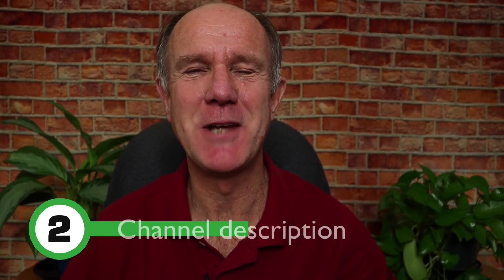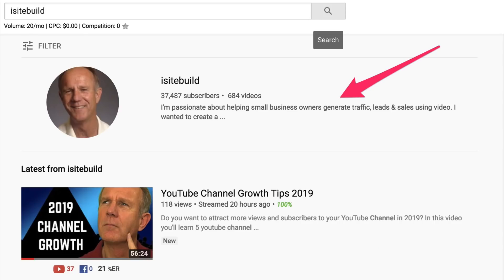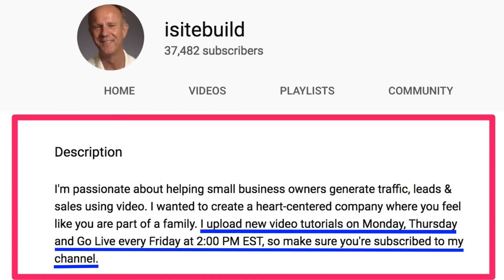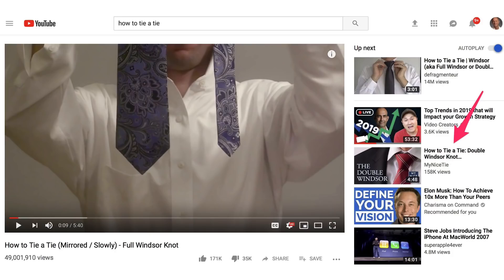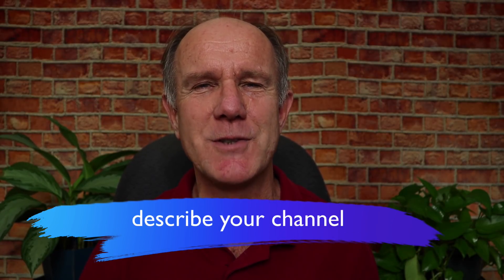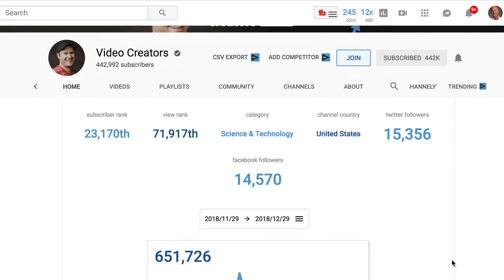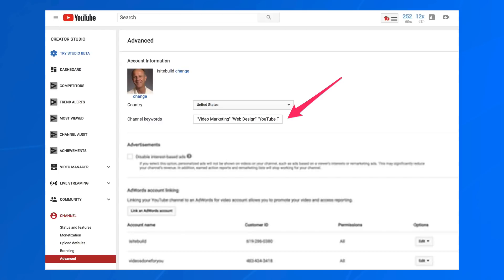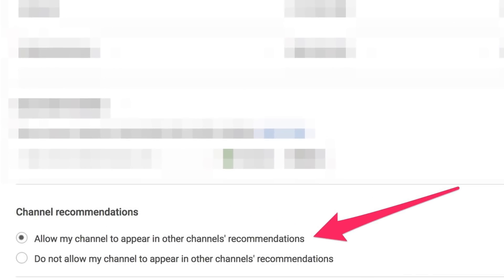How To Make Your YouTube Channel Searchable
Do you want to help your YouTube Channel to rank in YouTube and Google? In this video you’ll learn how to optimize your channel keywords so you’ll attract more views and subscribers.